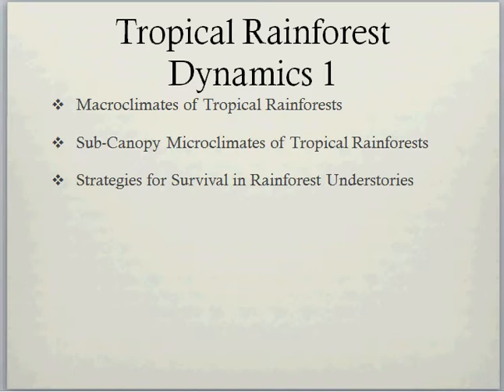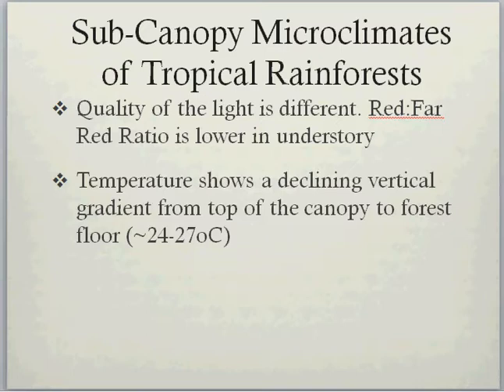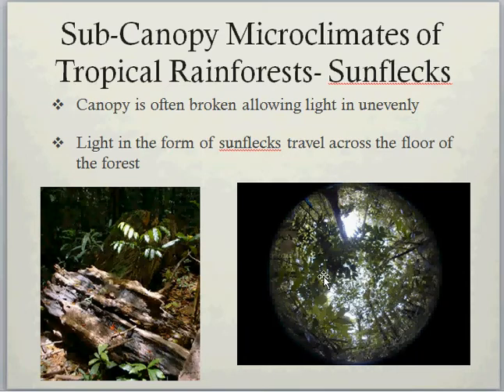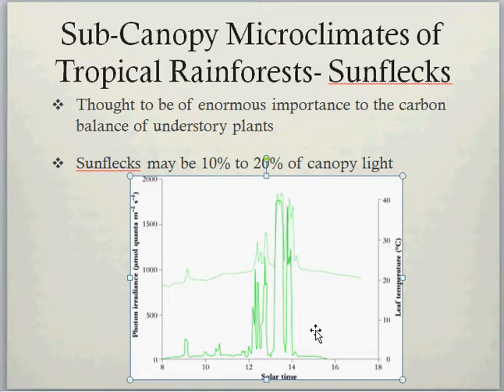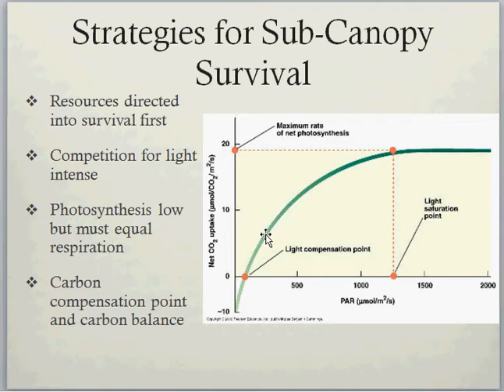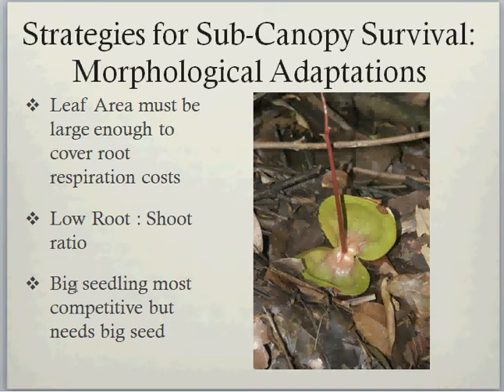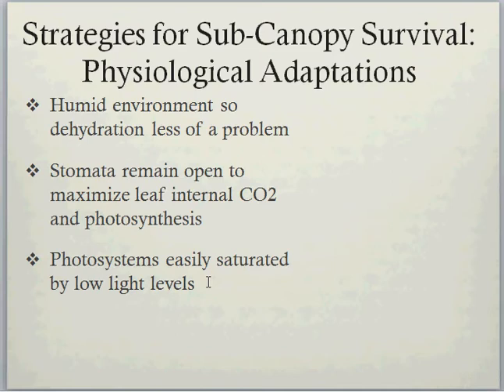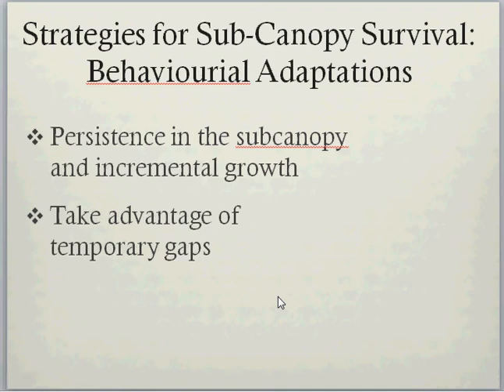BIOL3465 Gap Dynamics 1 Lecture 10